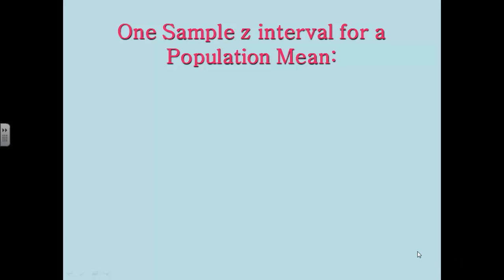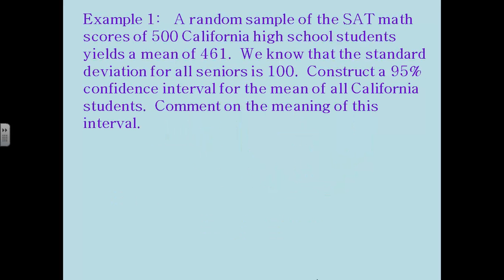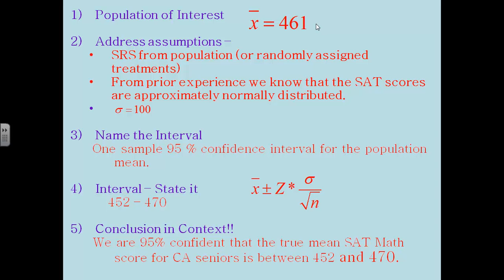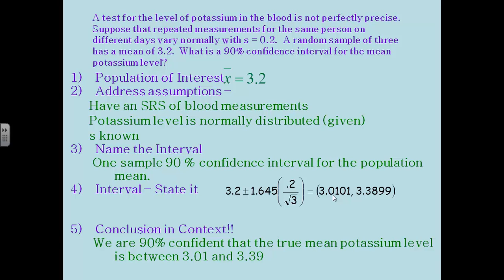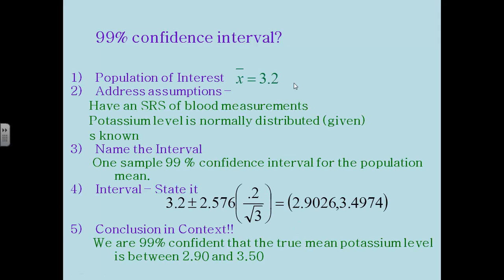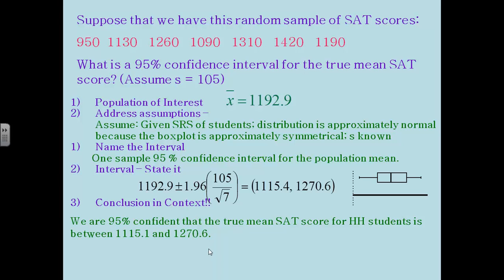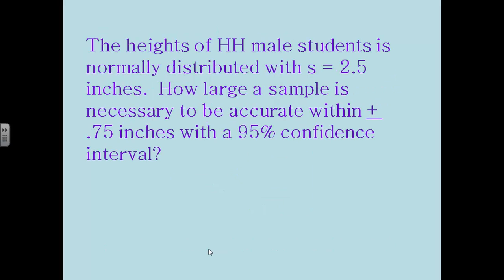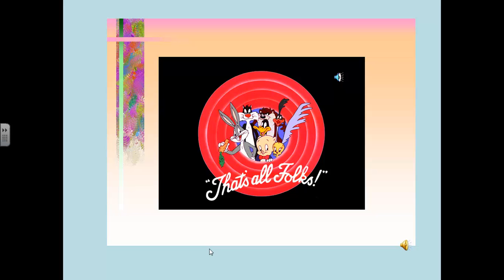AP Statistics - Confidence Interval for Pop Mean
Confidence Intervals for Population means